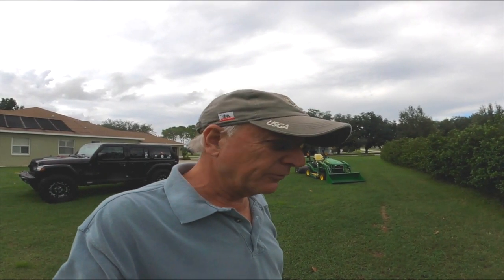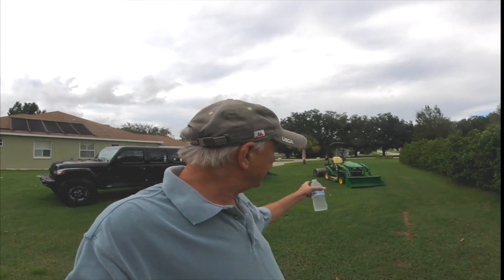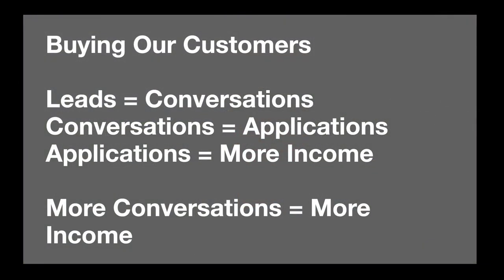What does a John Deere 1025R have to do with Life Insurance?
Lifestyle Vid of the Power Of our Opportunity, John Deere 1025R, and Freedom, Liberty, Autonomy a Life Insurance Agent can create.

What is the Channel About?

On this Channel, we will discuss Selling Mortgage Protection, Final Expense, and Retirement Protection and Annuities, all things Financial Services. We discuss the various IMO Insurance Organizations such as NAA, National Agents Alliance, AIL, American Income Life, Symmetry Financial, Equis Financial, First Family Life, and others, we present the facts backed by third-party documentation and allow you to decide.

To Talk to Steve:

For More Information on our Agency

It is not just a Sign-Up Thing, it is much more than that
Unless you’re signing up with a network marketing type IMO, and being with a friend or family member is important, who you sign up with is critical to your success.

Call me and let’s set up a time to discuss, the 10 Things you need to know before you sign with an IMO and what I feel is The Agency Difference, we can then discuss the Compensation plan, income case studies and examples, carriers we use, and contracting guidelines.